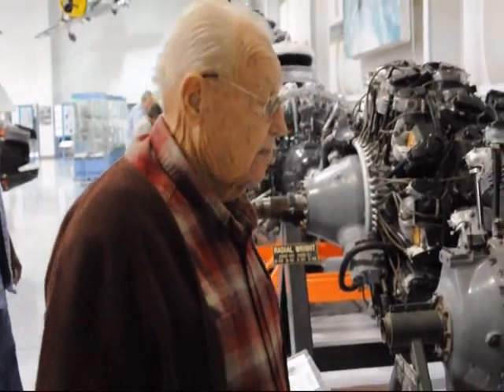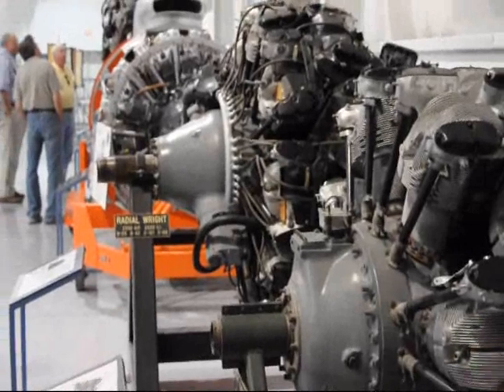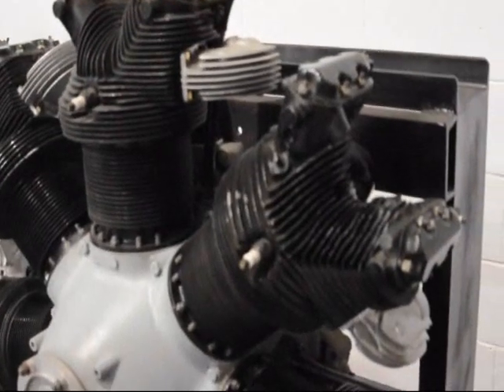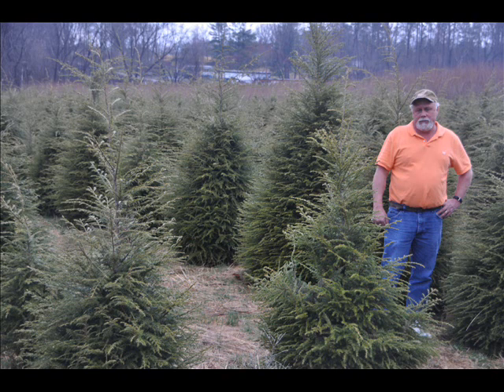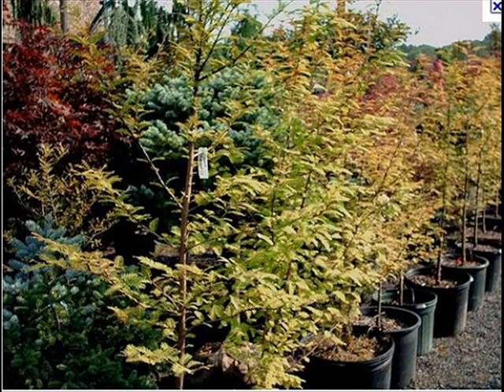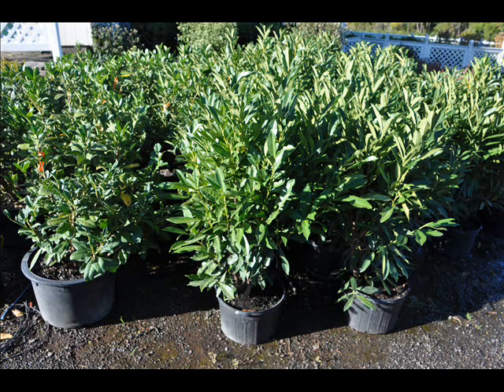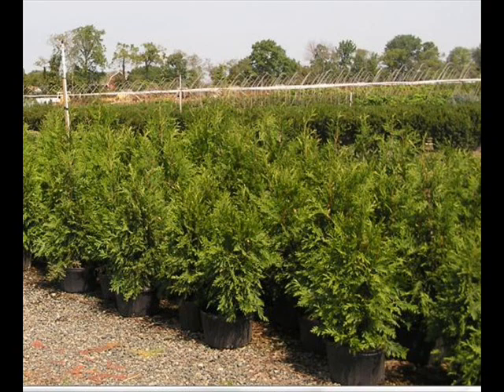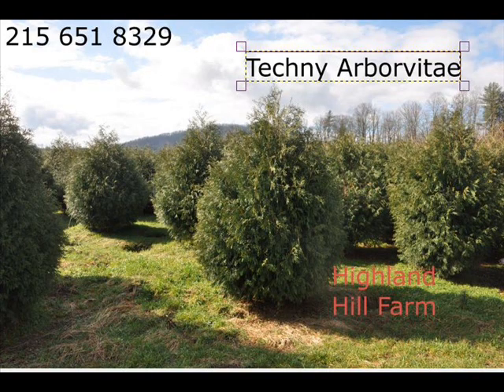B17 and other WW2 Engines Described By Don Hirst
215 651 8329 aircraft engine developmentIt is interesting to note that the Allison and Rolls-Royce engines used in WWII Allied fighters got about the same horsepower from around 1700 cubic inches ...
- Cached - SimilarBest Fighter Planes of WWIIThis much altered fighter used the standard Focke-Wulf wings and tail plane with an extended rear fuselage and a longer and heavier Junkers Jumo 213 engine.
- Cached - SimilarDaimler-Benz DB 603 Engine, German WWII aircraft engine | Flickr ...en.wikipedia.org/wiki/Daimler-Benz_DB_603 This particular engine was pulled from the crash site of a German WWII Dornier Do 217m in Essex in 1976.
- Cached - SimilarLooking for TECHNICAL info on engines. - Aircraft of World War ...This site may harm your computer.

6 posts - 4 authors - Last post: Mar 4, 2007
To all, I'm looking for a website that has TECHNICAL info on engines from WWII. I found a nice place to start: All Engines Data This site ...